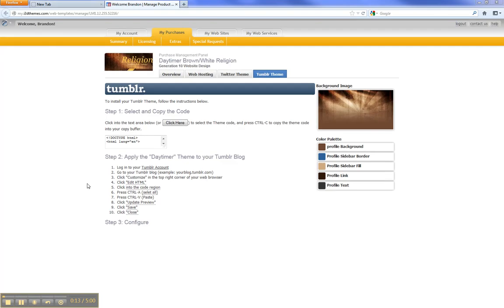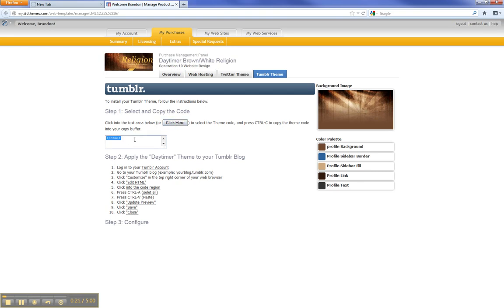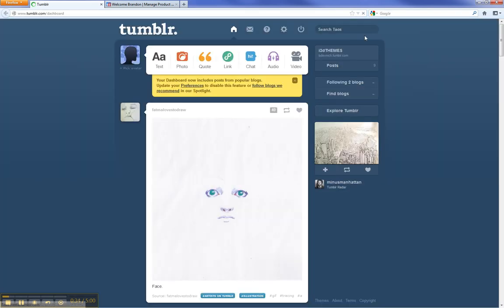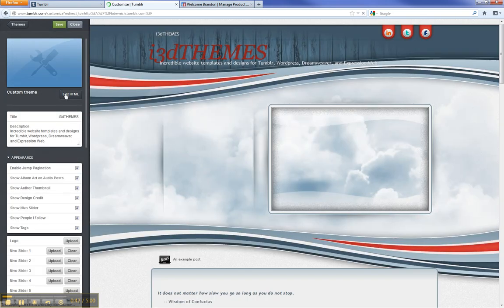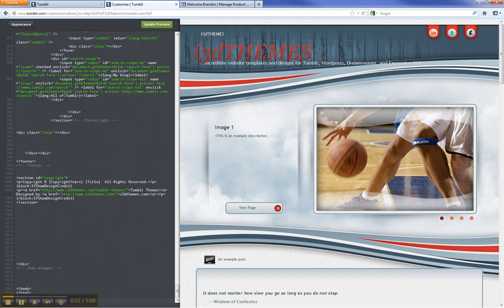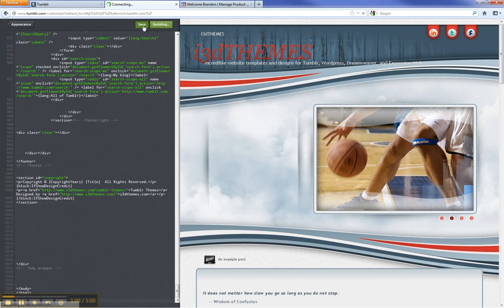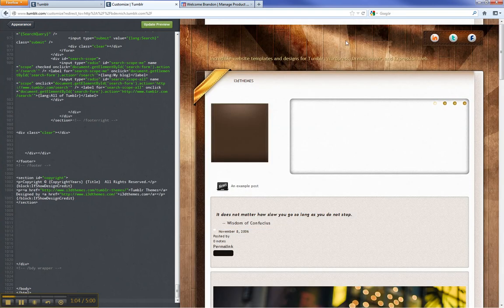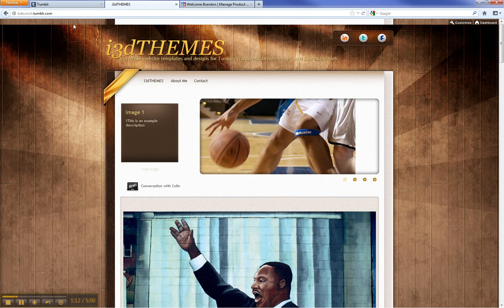Installing a Tumblr Theme from i3dTHEMES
In this video, we walk you through the process that is involved in updating your tumblr blog, with one of our Tumblr Themes